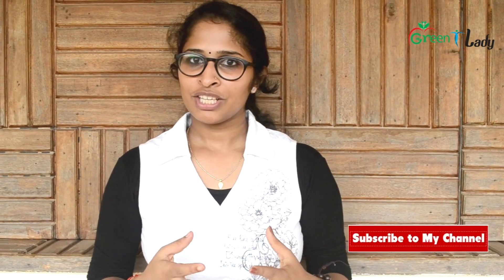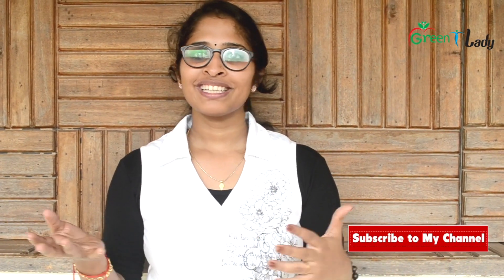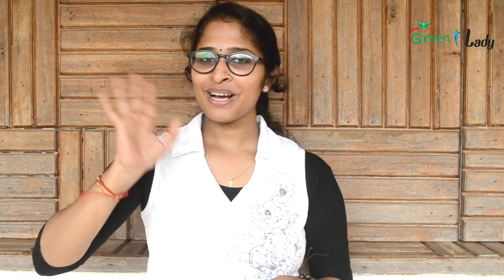Exercises to Slim Down Your Face മുഖത്തെ തടി കുറക്കാൻ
സിംപിൾ വ്യായാമങ്ങൾ
മുഖത്തെ തടി കുറക്കാൻ